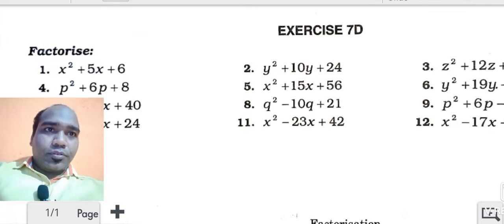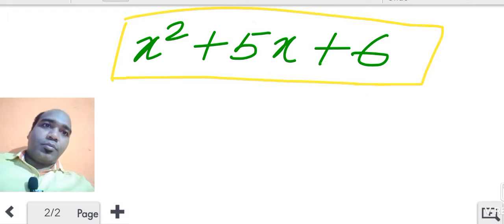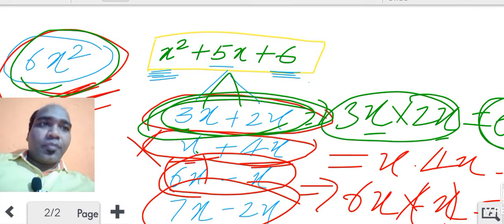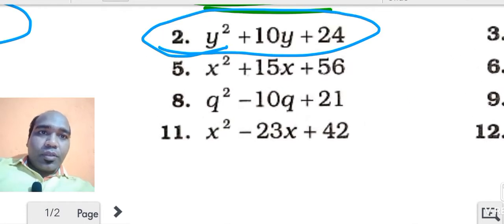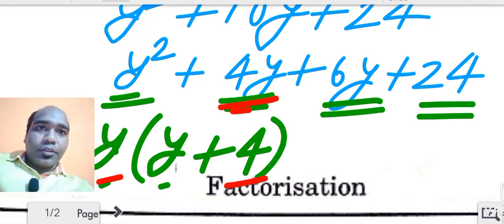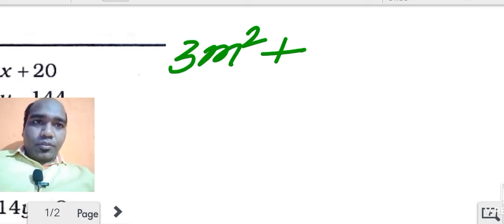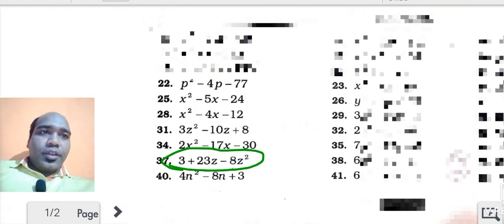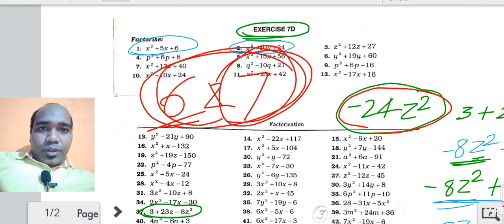Maths class 8 chapter 7 FACTORISATION part 4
Maths class 8 chapter 7 FACTORISATION part 4 by SHASHI KUMAR